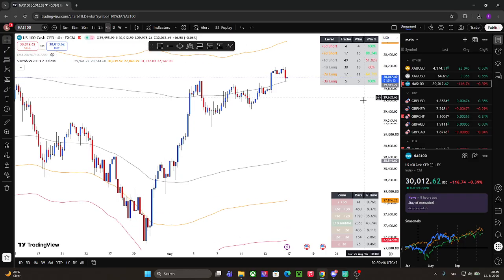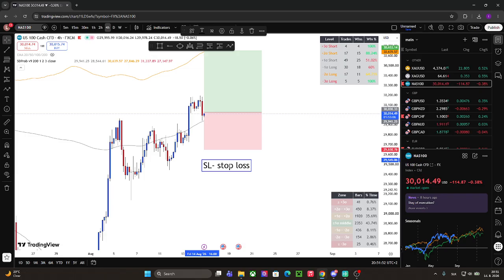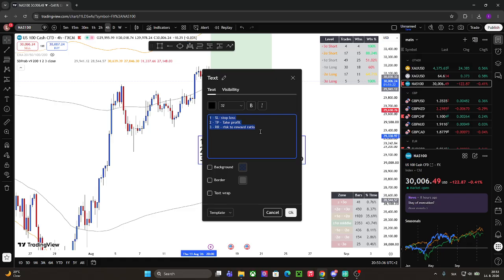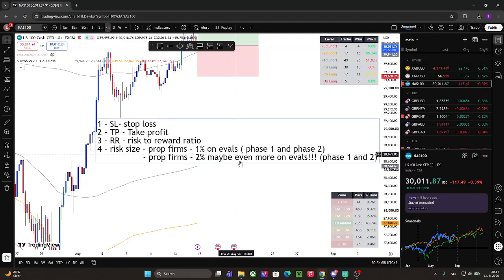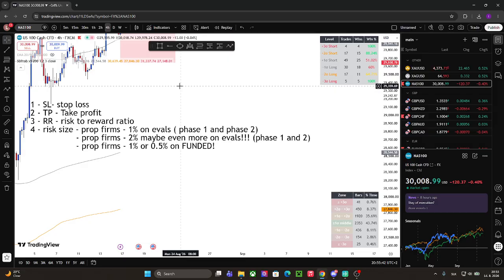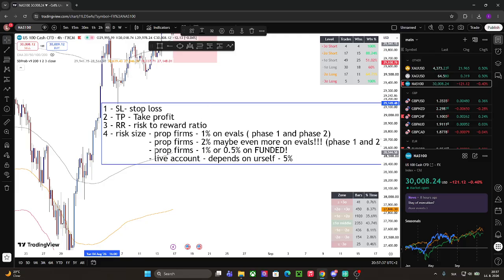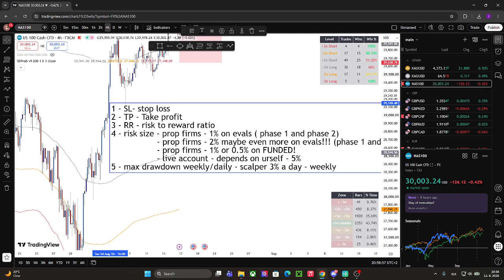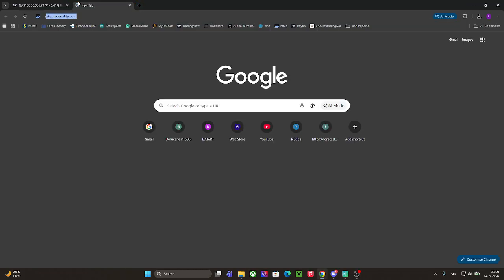Trading From 0 – Ep 4: Risk Managment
if u want to trade better, u need tradesave. grab it

Hello and welcome to new series where you will learn trading as complete beginner, this is the 4 episode about risk managment 🙌